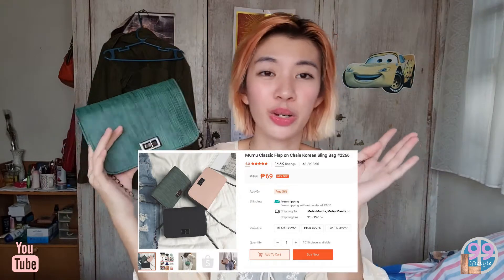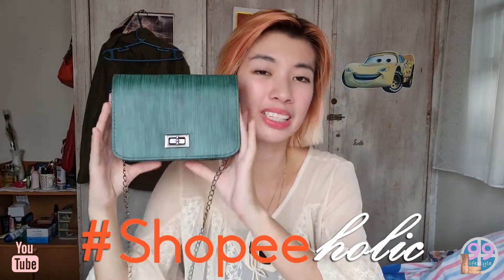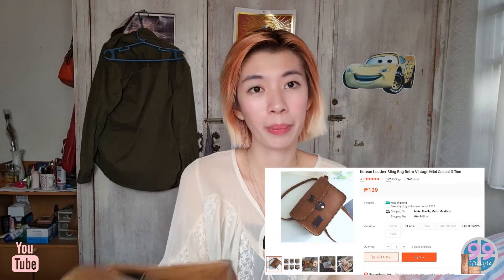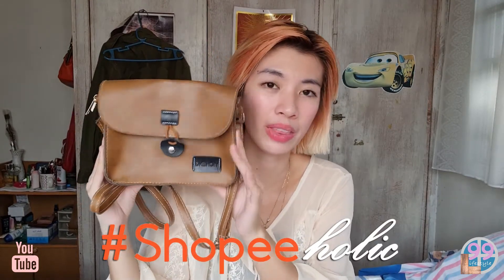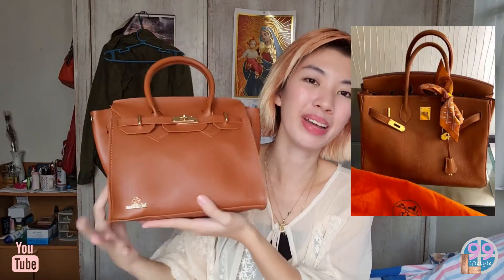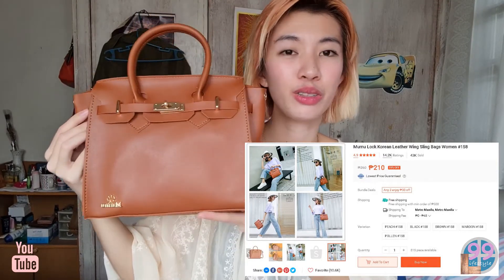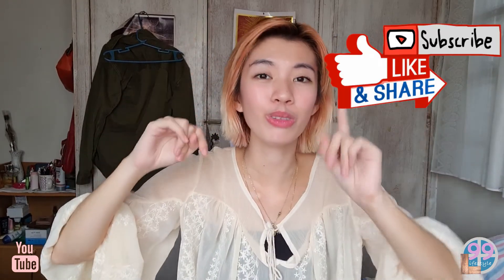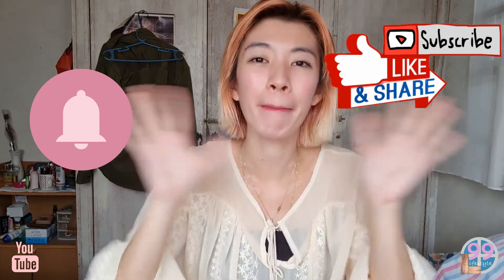BAG Collection I Affordable Basics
Ypu don't have to spend so much of your money to get a good quality bag. There are so many shops out there that can offer good quality bags without tugging your wallet or ruining your budget. I would like to share to you tips and tricks on where to get your Bags and what to include when buying a bag. Here are some affordable bags that I've collected over time and they are some of my affordable purchase but still CHIC.

Check the unboxing of super affordable but CHIC bags